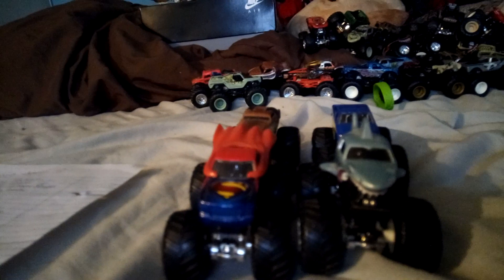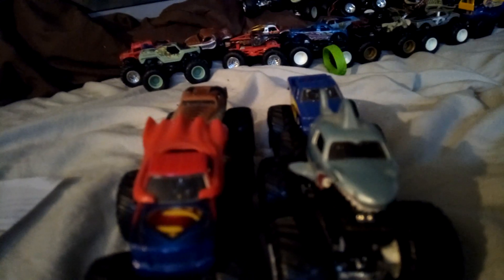Team Racing Season 3 Event #1!!